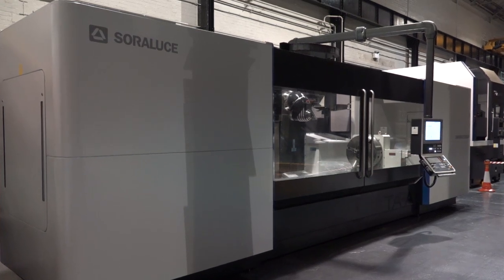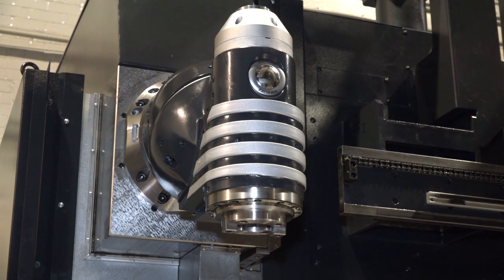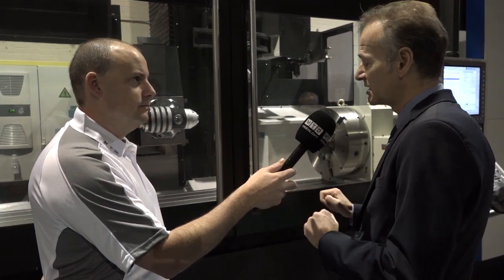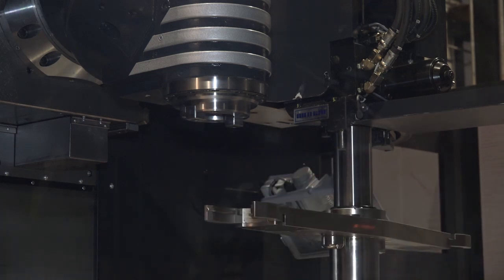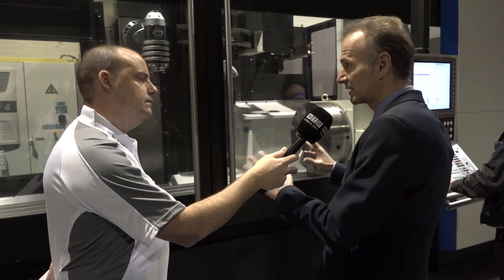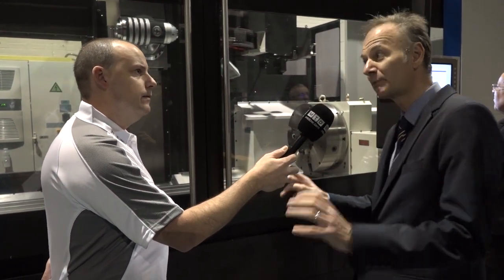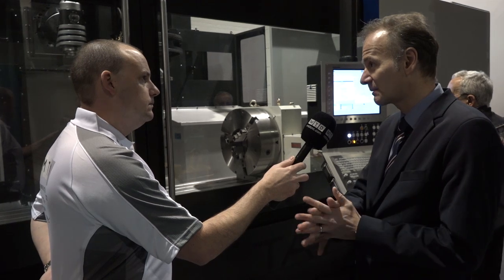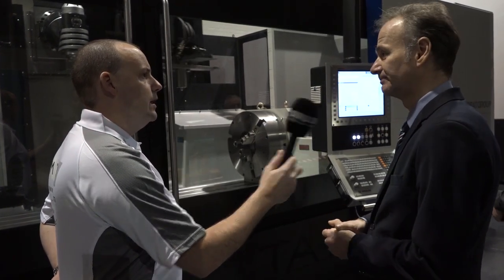T W Ward present the Soraluce range of Machine Tools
An overview of the latest generation award winning Soraluce travelling table and travelling column milling machines, available exclusively in the UK from T W Ward CNC Machinery Ltd. The full range covers 15 different models representing the most comprehensive multi-tasking range on the world market. Machines on permanent demonstration at T W Ward’s Sheffield facility.